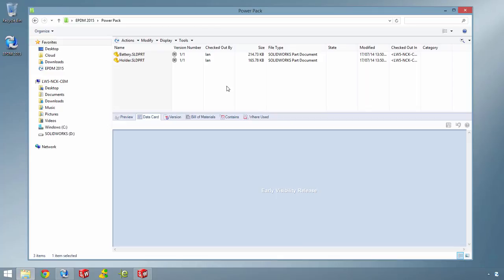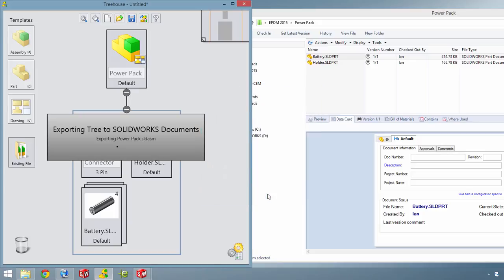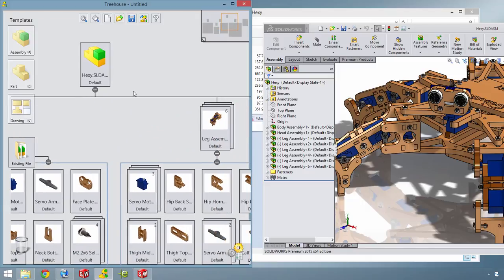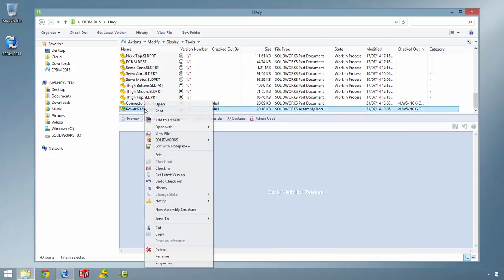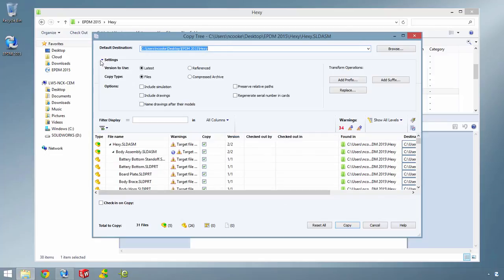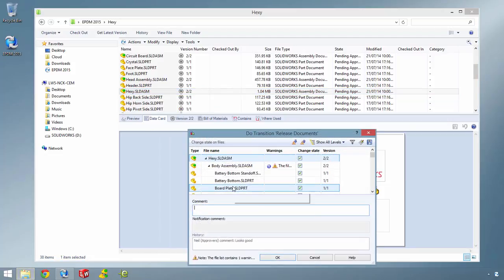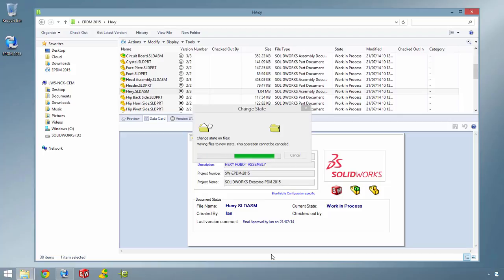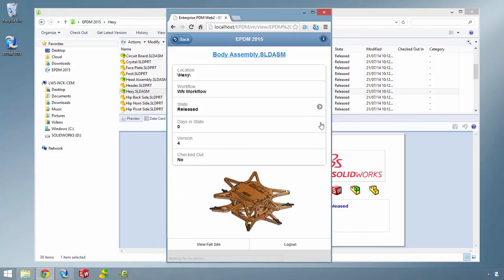SOLIDWORKS What's New 2015 Section 09: Treehouse and EPDM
SOLIDWORKS Treehouse, many EPDM enhancements including a browser independent web client for better mobile interaction